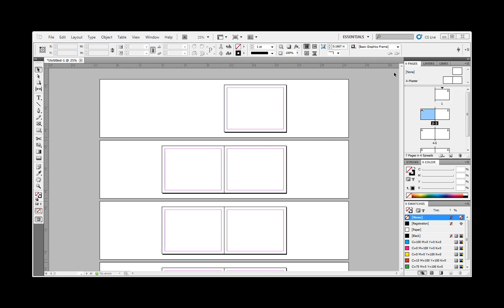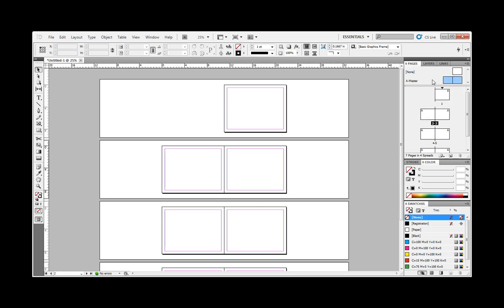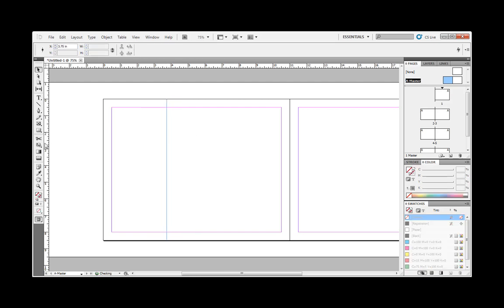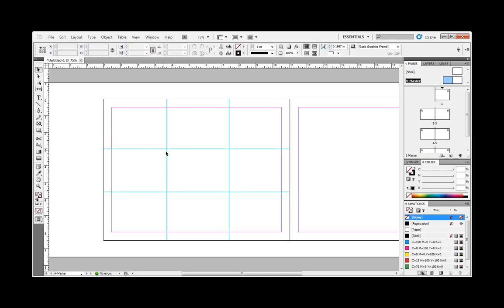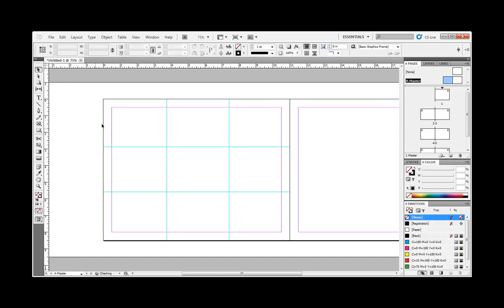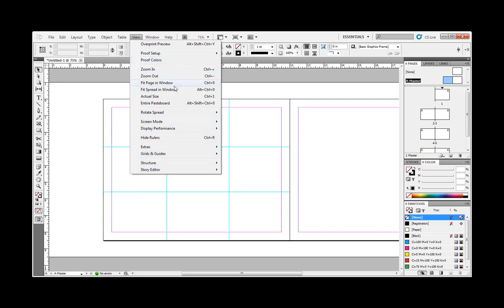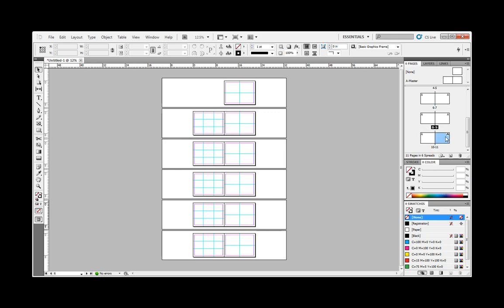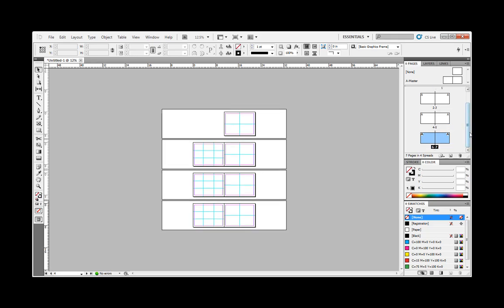ARCH122 04 id Portfolio ID Page Tab setting up master pages, guides, add & delete pages